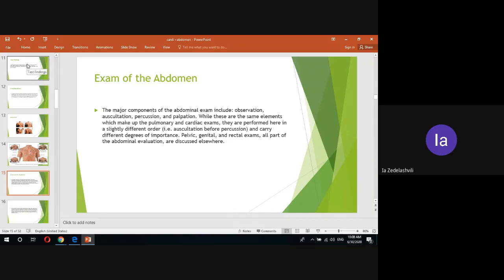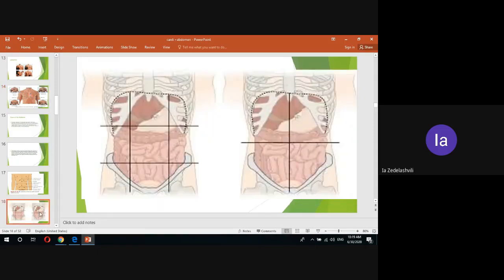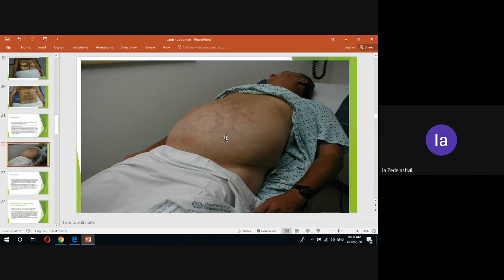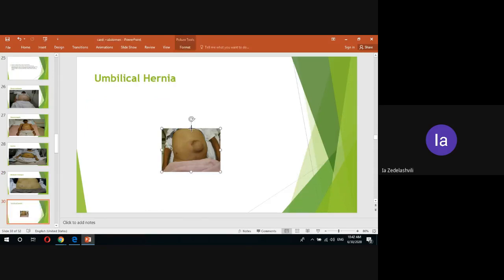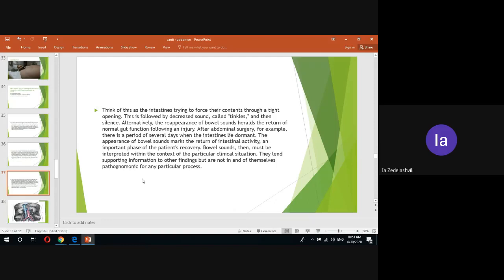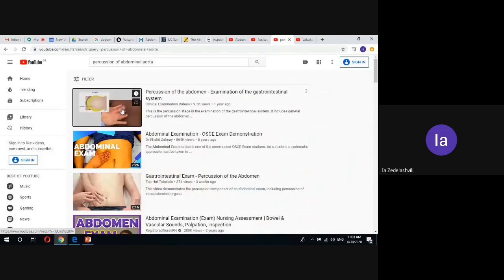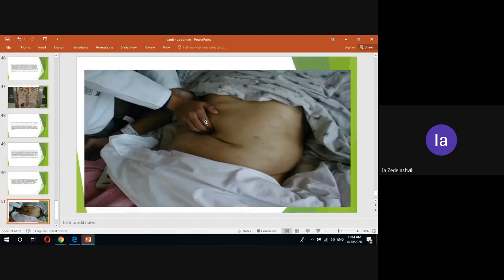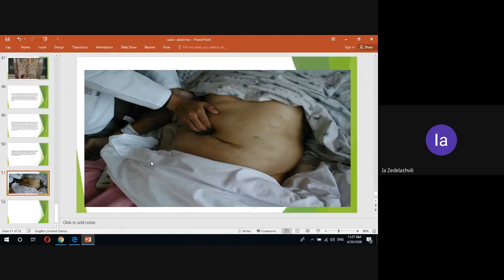Health Assessment Lecture 10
NVU
Health Assessment
Ia Zedelashvili